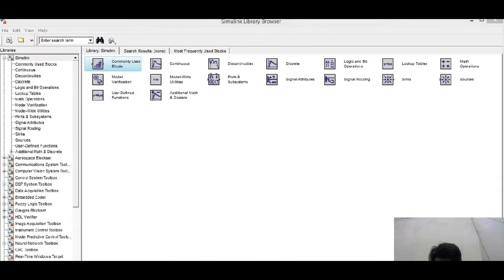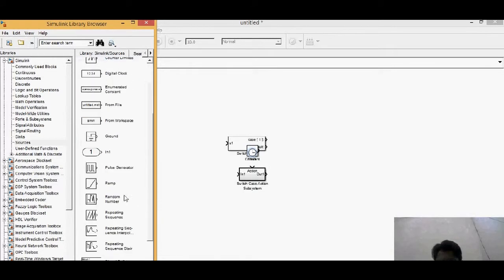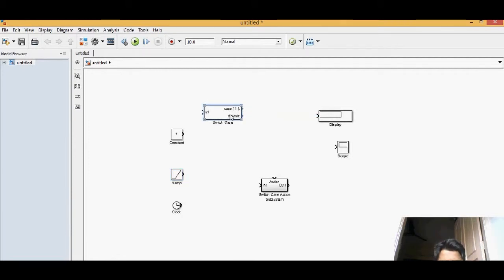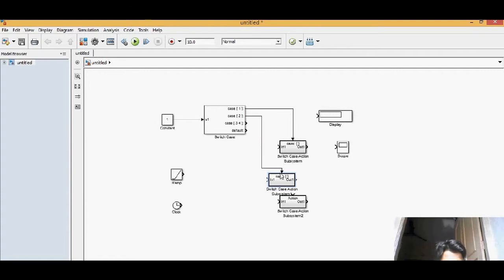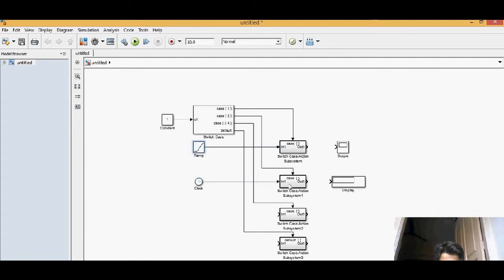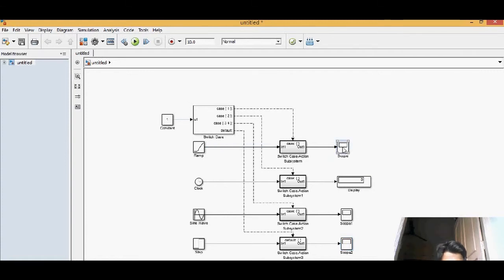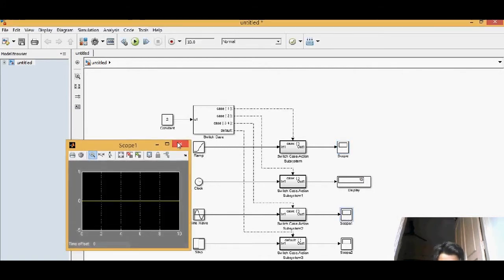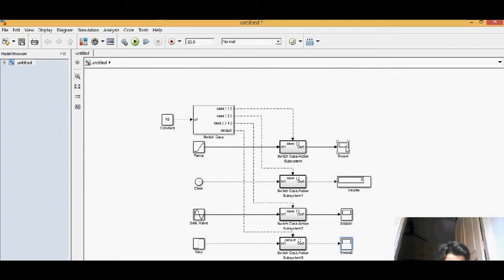My Ezvid Video